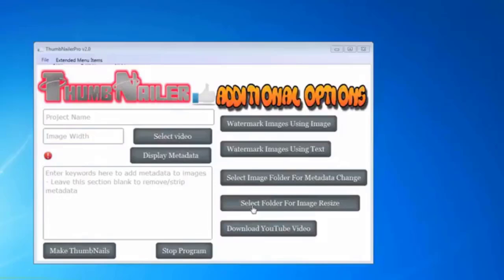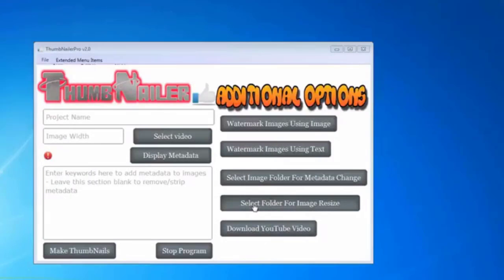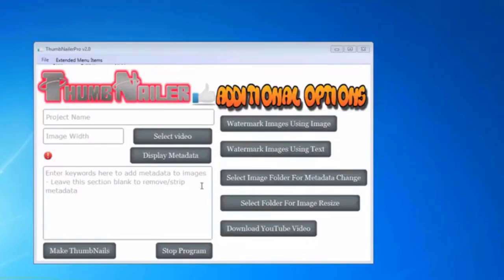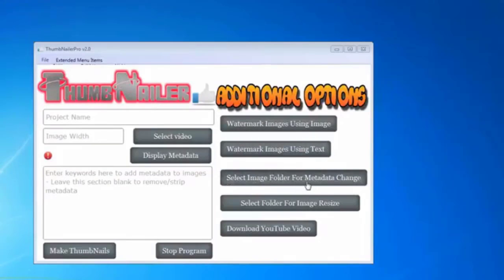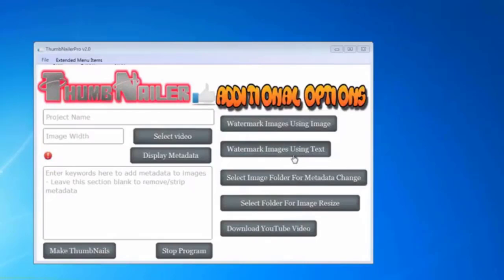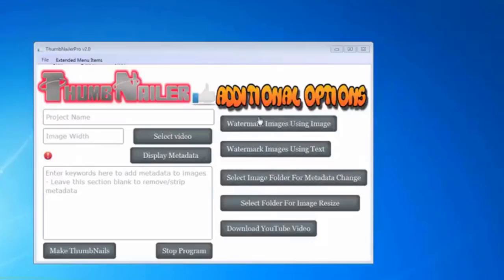Metadata Master Software Pro Version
Did you know you can remove all the metadata from images you are uploading to Facebook or your website and add keyword rich words and phrases that will boost your rankings in the search engines?

Free Software